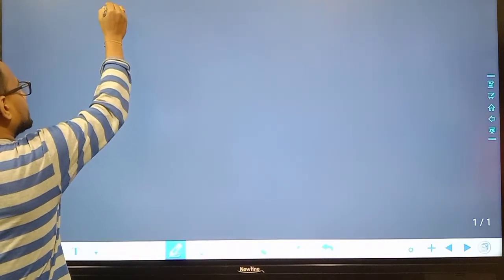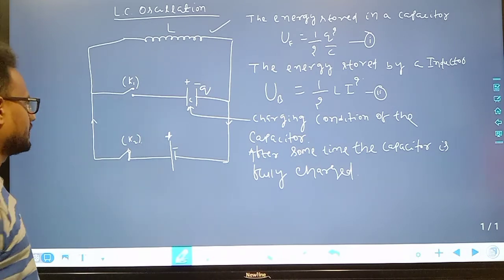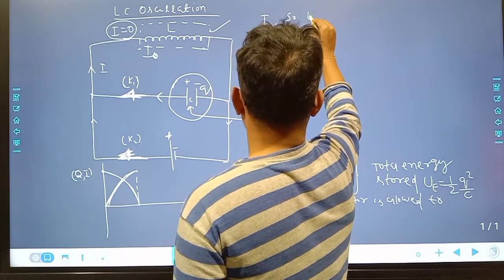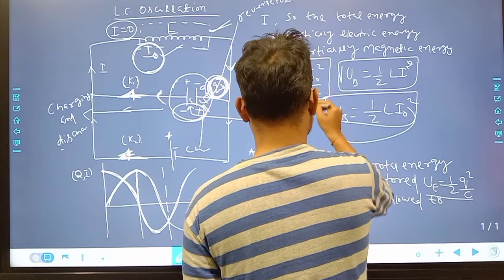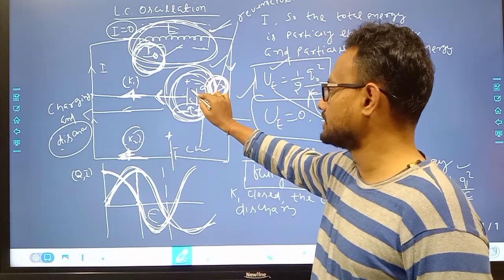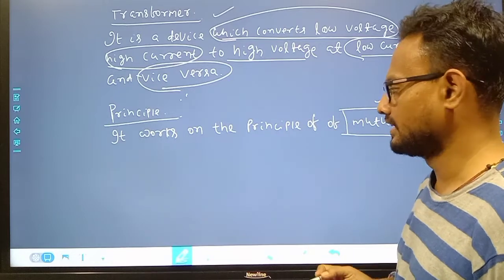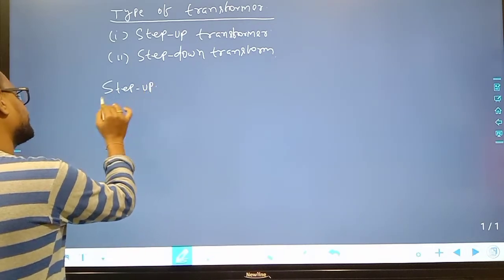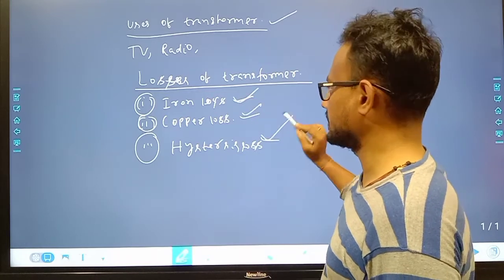+2 SCIENCE 2nd year PHYSIC CLASS - 08 ( ALTERNATING CURRENT) BY KAMAKSHYA PRASADA SAHU.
Alternating current (AC) is an electric current which periodically reverses direction and changes its magnitude continuously with time in contrast to direct current (DC) which flows only in one direction. ... Audio and radio signals carried on electrical wires are also examples of alternating current.